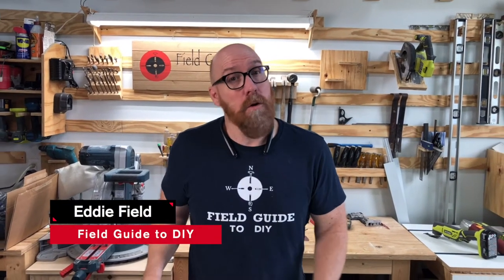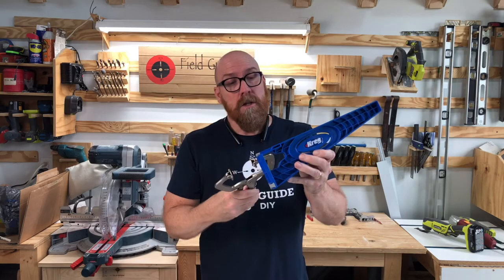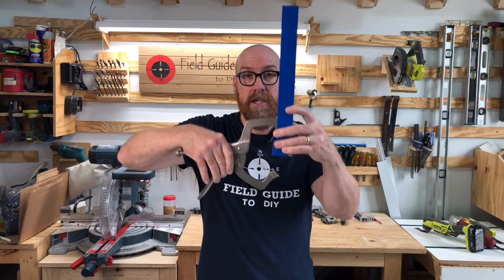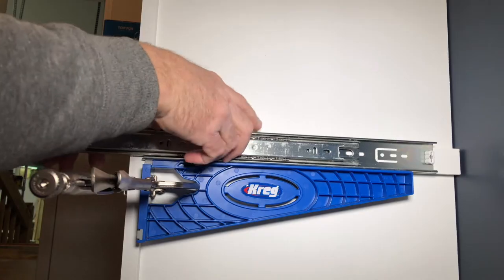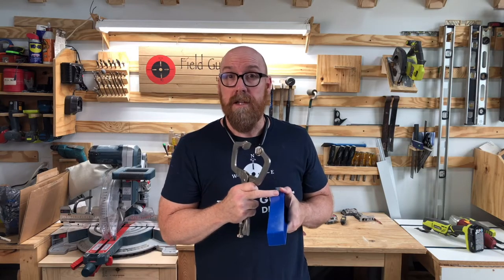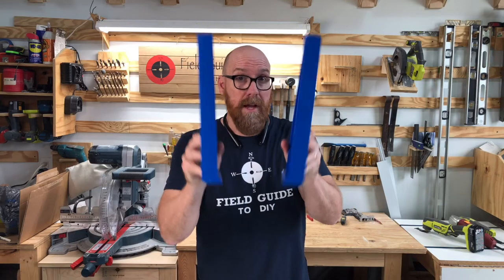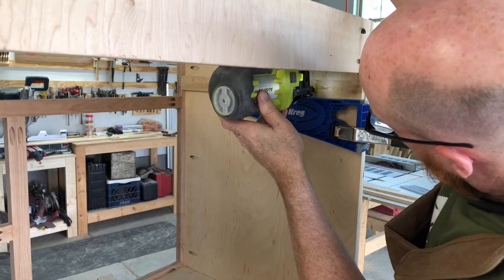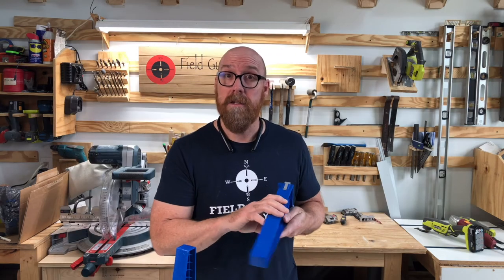Introducing the Kreg Drawer Slide Jig | Review and Step-by-Step Instructions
The Kreg Drawer Slide Jig is a must-have tool for any cabinet builder or woodworker or even DIYer.  This jig allows perfect and easy installation of drawer slides in cabinets and furniture.  The Kreg drawer slide jig is designed for installing drawer slides in furniture or cabinets with or without face frames.  The kit includes both left and right jigs.  The mounting clamp is sold separately.  See the links below where to purchase your own Kreg drawer slide jig.